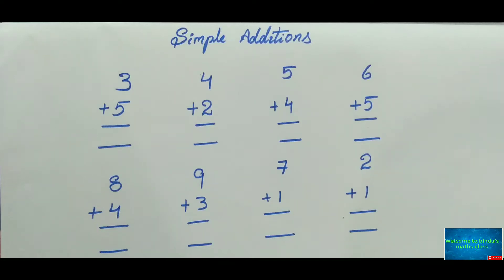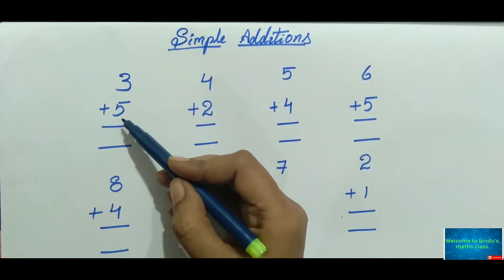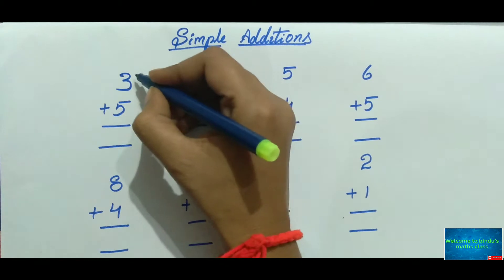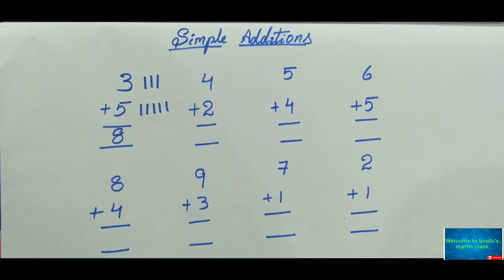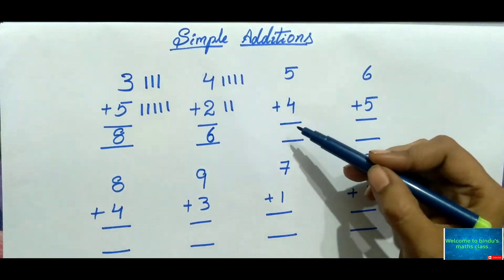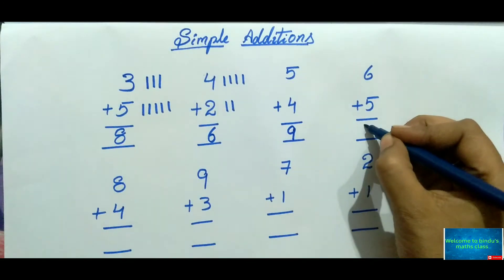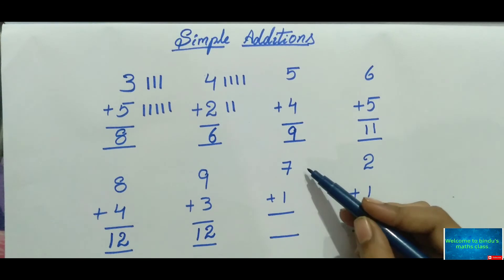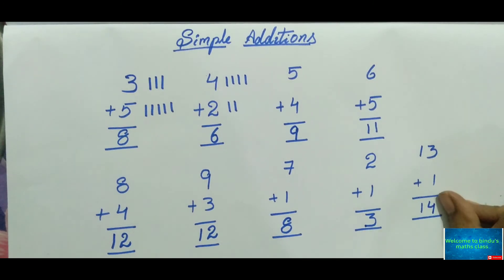basic additions for preschool//additions for LKG&UKG// two simple methods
this video helps to add units digits for children who are ready to learn basic additions